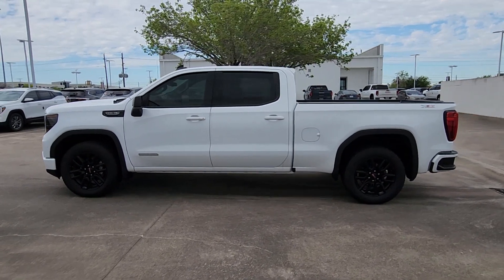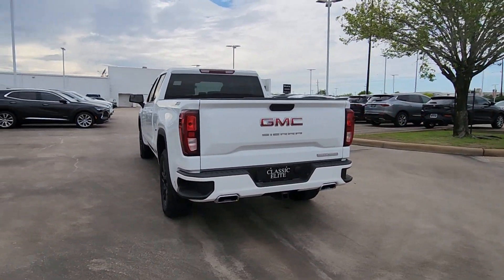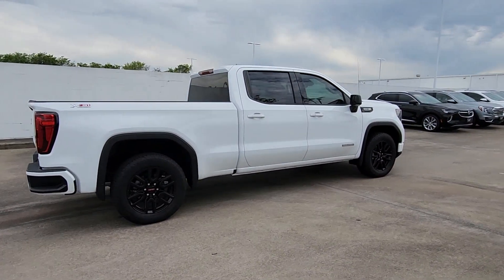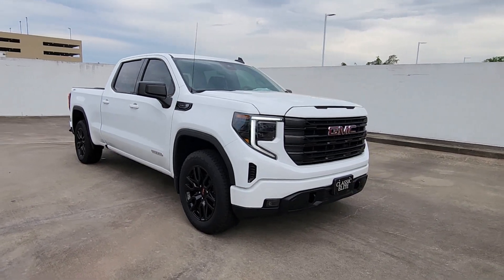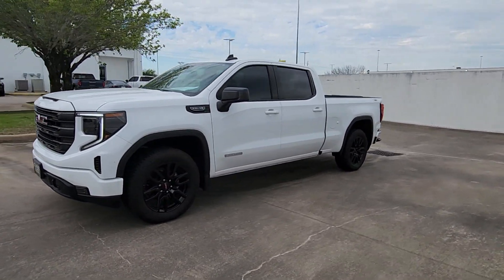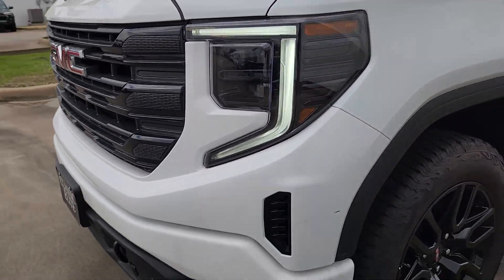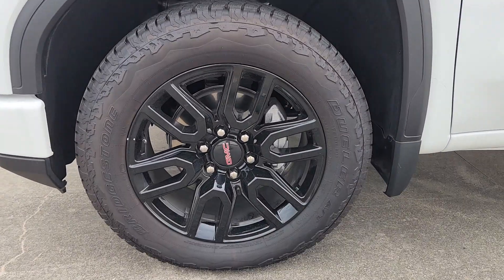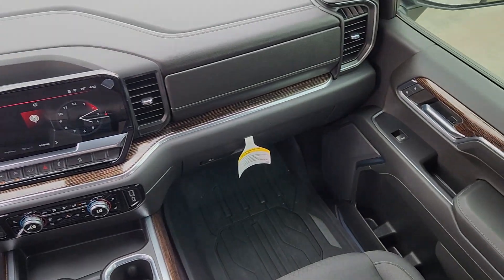2023 GMC Sierra_1500 Elevation TX Houston, Katy, Cypress, Pecan Grove, Rosenberg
New 2023 GMC Sierra_1500 Elevation available at Classic Elite Buick GMC located in 16835 Katy FWY, Houston, TX, 77094. Servicing the Houston, Katy, Cypress, Pecan Grove, Rosenberg area.
Please mention the stock GPG316771R when you contact the dealership for this vehicle.

Enjoy the view of this   2023  GMC Sierra. Enjoy a view of this hard-working, boldly styled, GMC Sierra, the full-size pickup available with a range of powertrains and options designed to prioritize the capabilities you've been looking for. These are just some of the great options this vehicle comes with: Heated Steering Wheel
, Apple Carplay®/Android Auto®, Wireless Charging Station, Intelligent Auto on/off High Beams, Pre-Collision System, Navigation System, Keyless Entry, Heated Driver Seat, Remote Engine Start, Lane Keeping Assist. Serious strength blends with serene comfort in this modern-spirited Sierra. See for yourself when you take it out for a test drive. Our professional staff looks forward to giving you excellent service!